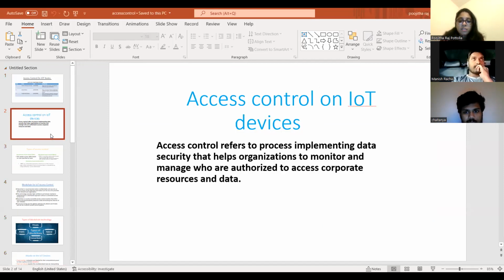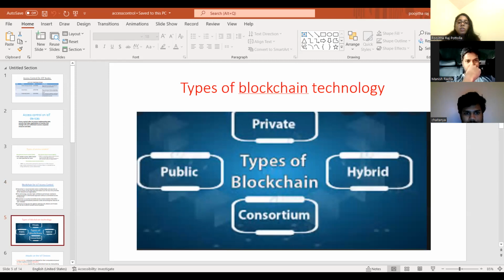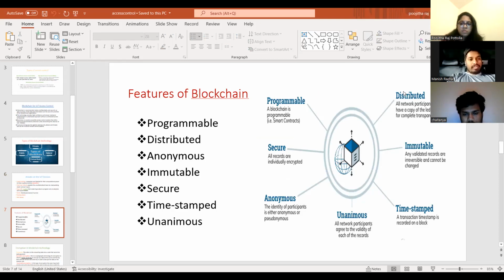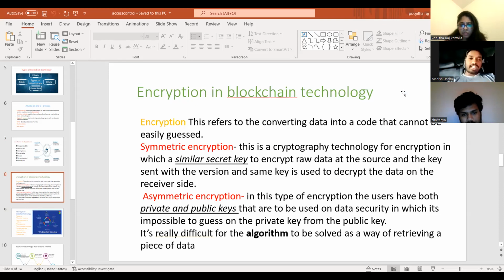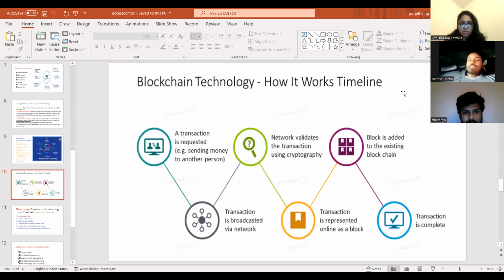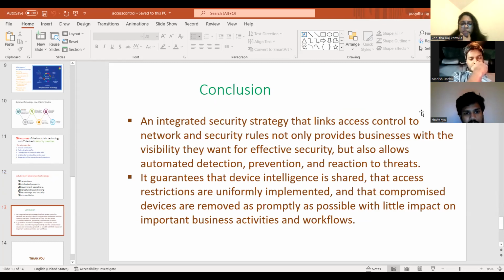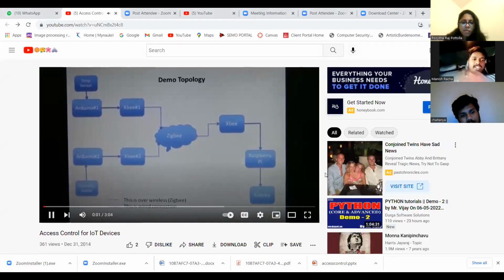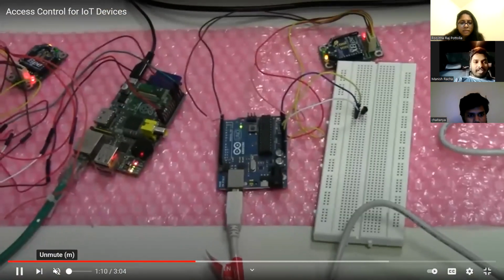Project on Access control on IOT nodes